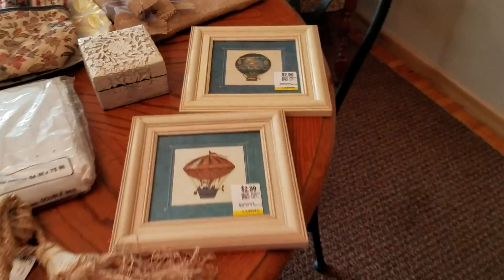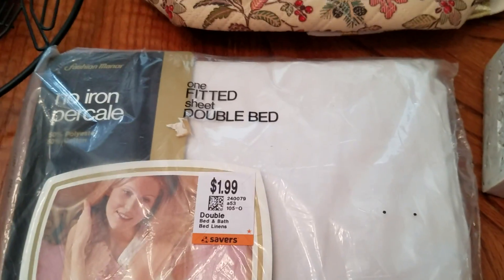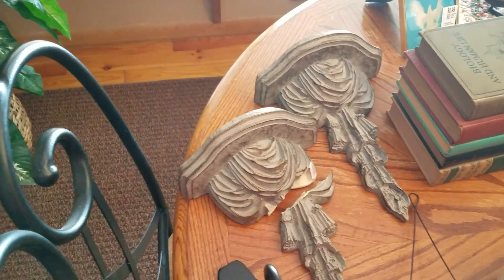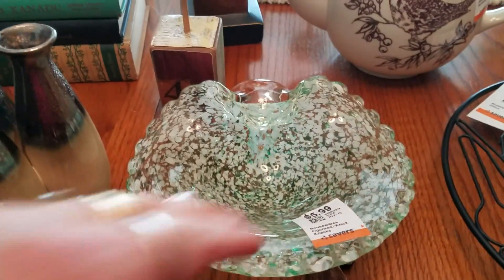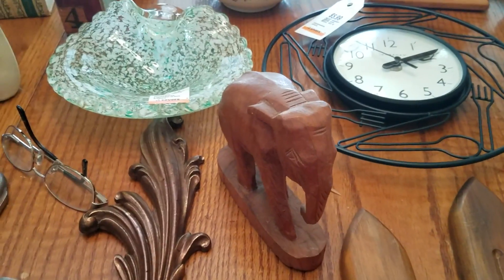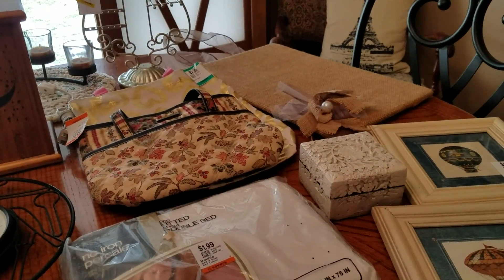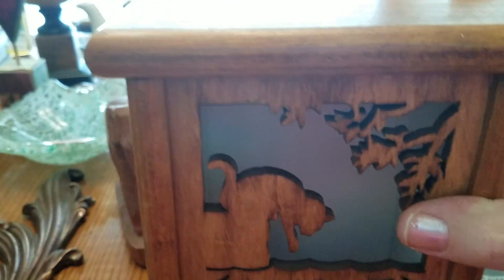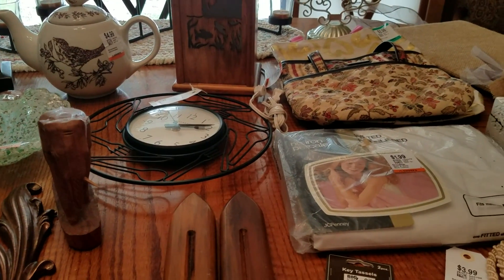Savers Haul! Lots of Projects! 3/19/2018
A mix of fun items today, several of them are to remake before selling!  Hope you enjoy!